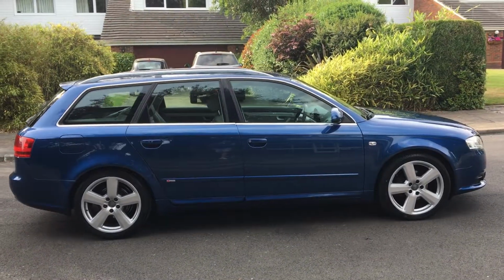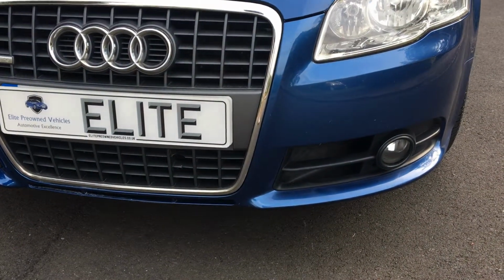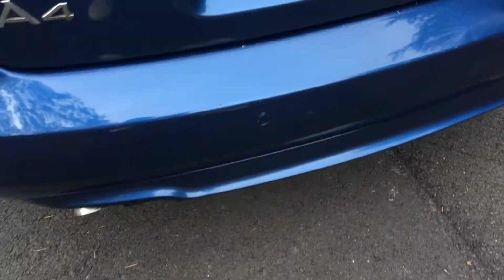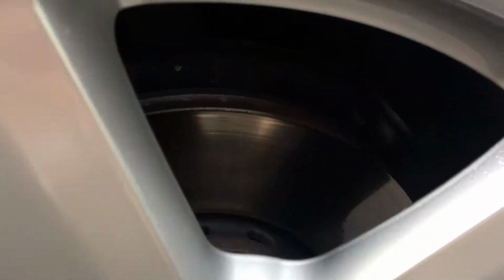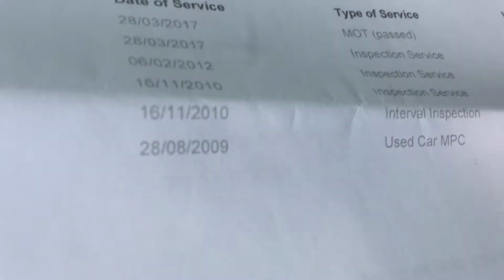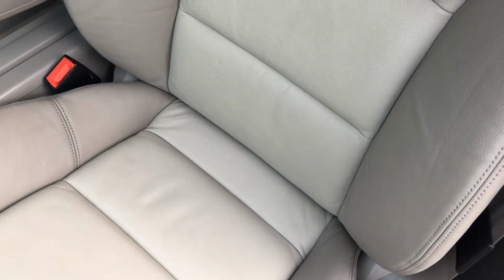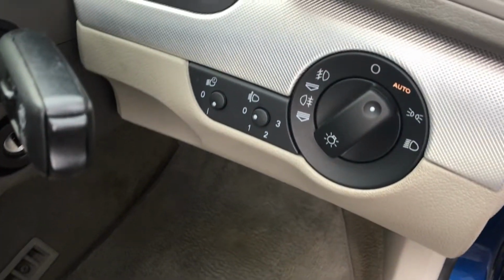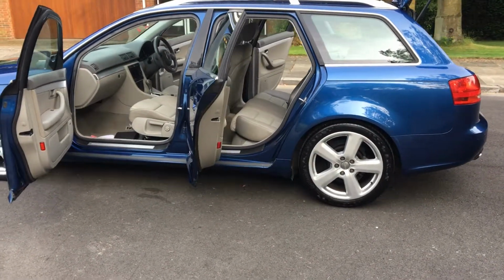Audi A4 Avant 2009 For Sale